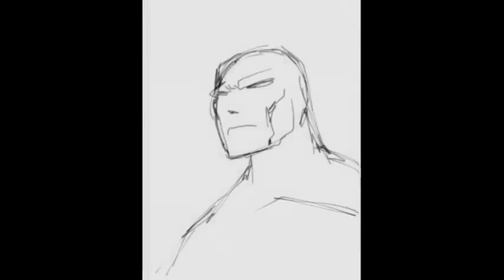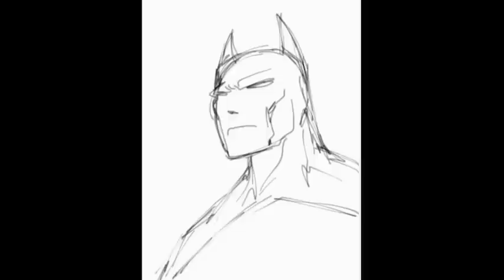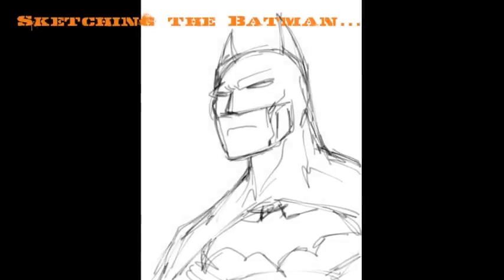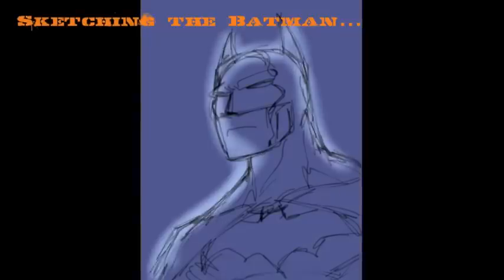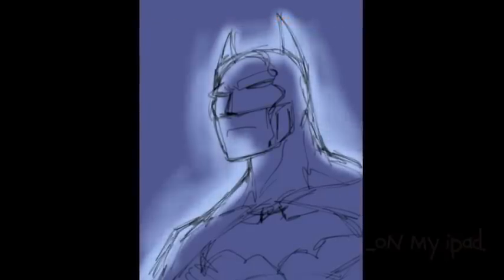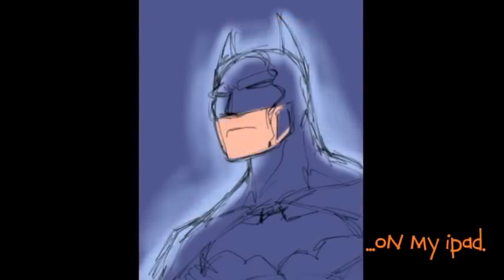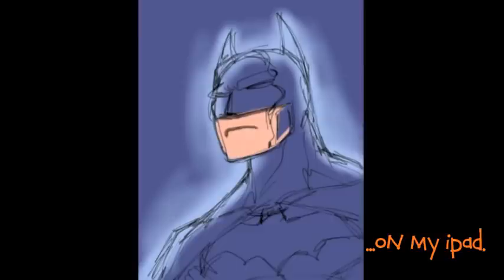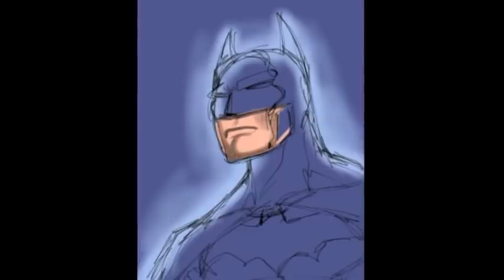sketching batman on my iPad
Messing around with the tools in the BRUSHES app on my iPad...I played it back and talked with my daughter Kat while it was going... I havent spent a lot of time doing any real work on it yet... maybe after I catch up on my deadlines:)